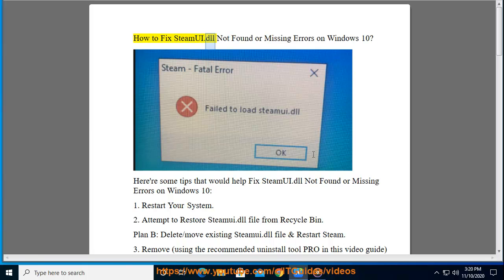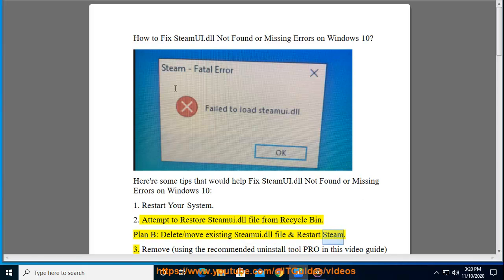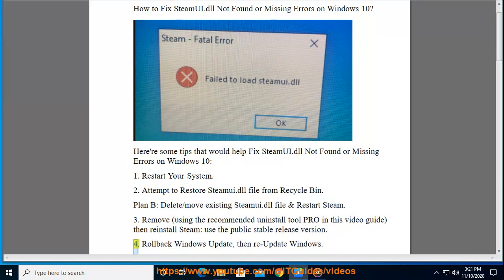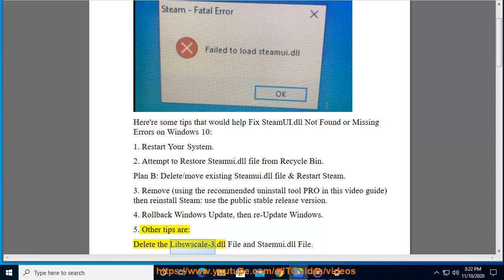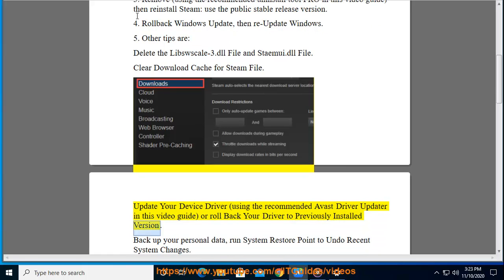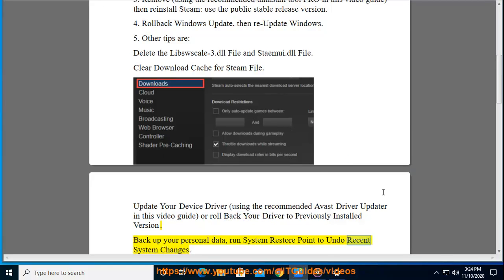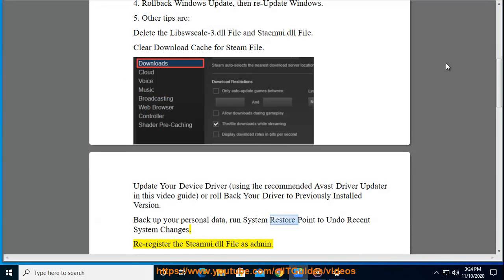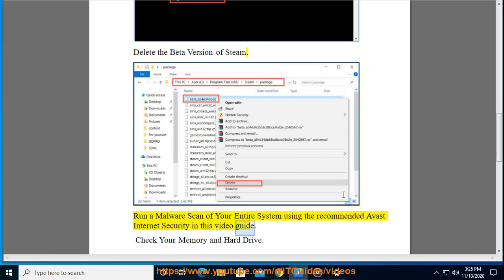Fix SteamUI.dll Not Found or Missing Error on Windows 10/8/7 (2020 Full Tips)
Here's how to Fix SteamUI.dll Not Found or Missing Error on Windows 10/8/7. To effectively remove unwanted/problematic programs, run this best uninstall tool@ Run Avast Driver Updater@ to keep your device drivers up-to-date. Run Avast Internet Security@ to clear potential malware.